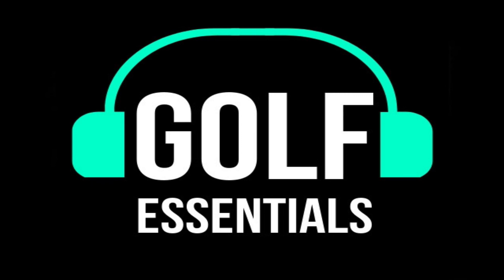Pounding Driver 101 - Pre-Swing Checklist for Success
Setup is key. Get these 3 things right to increase your chances of driving the golf ball long and straight.